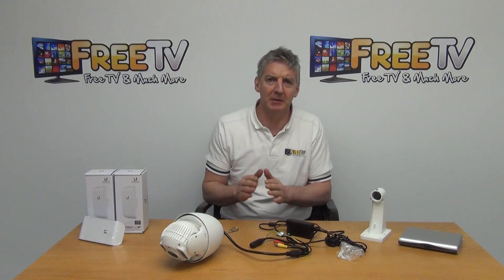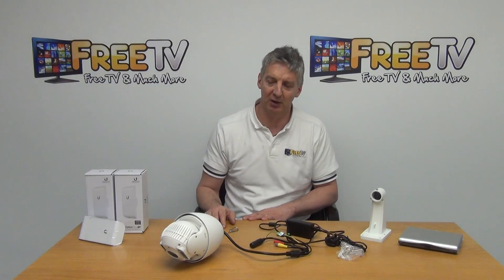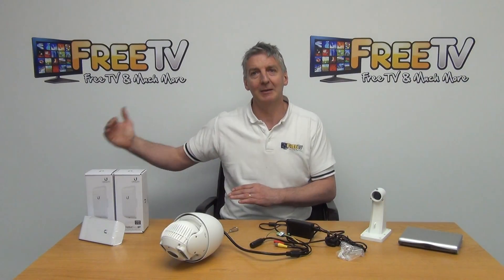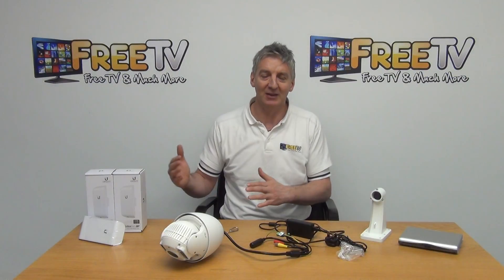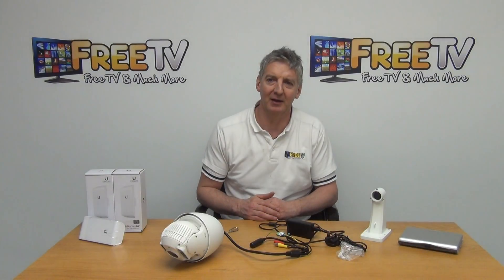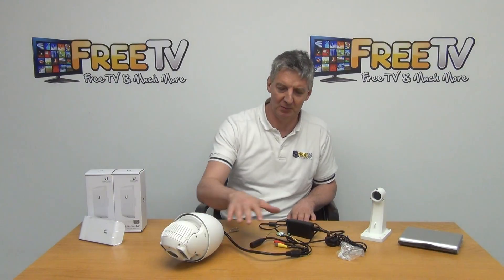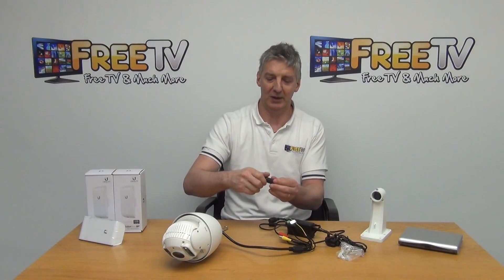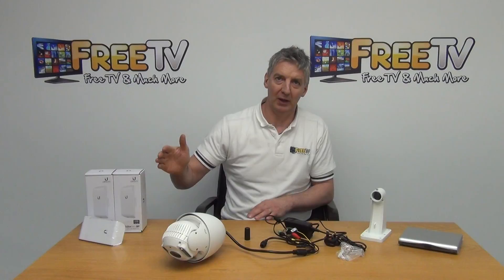2 Megapixel IP PTZ Camera (10x Zoom, 50m IR) - Overview